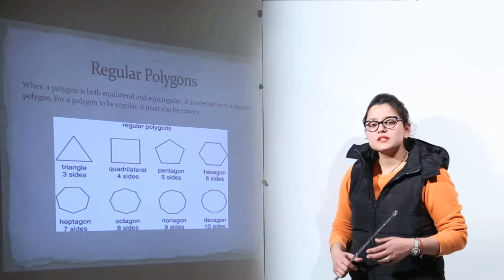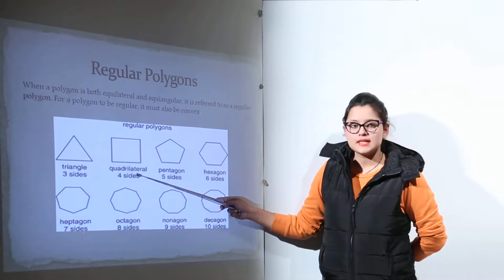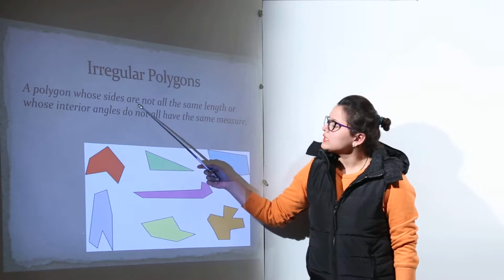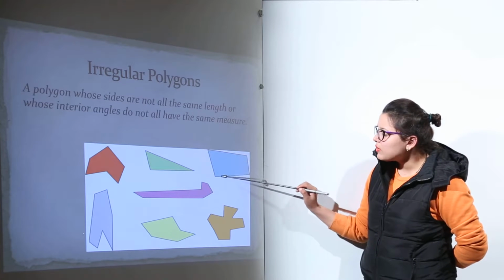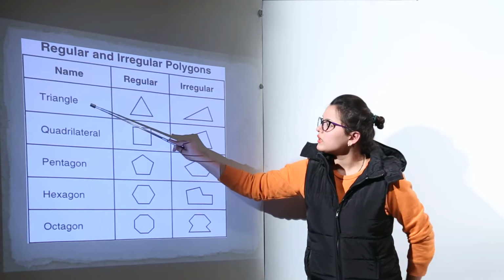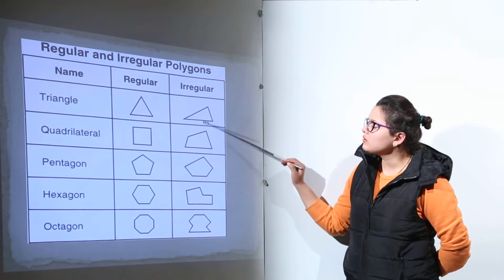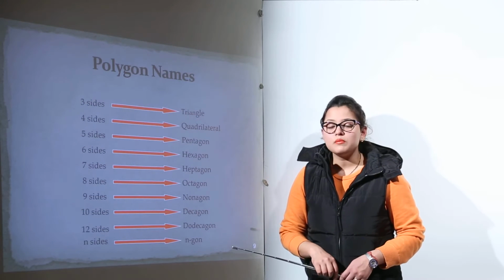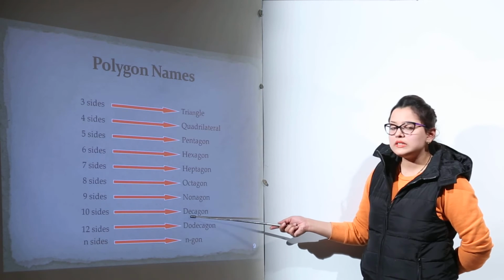Best Free Online Lecture l CBSE l CLASS 8 l MATH | CHAPTER 3 | UNDERSTANDING QUADRILATERALS l L16